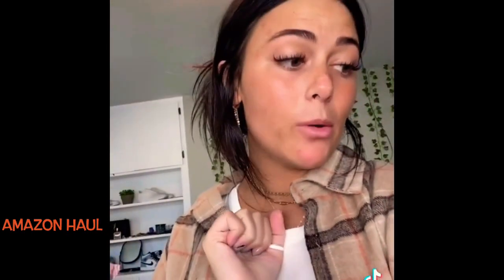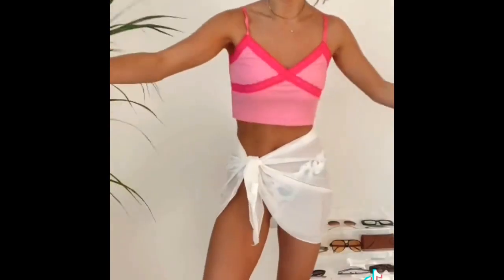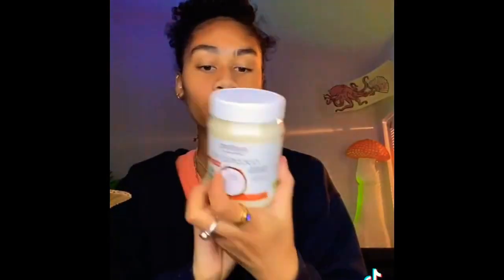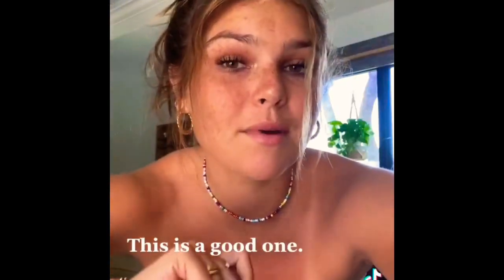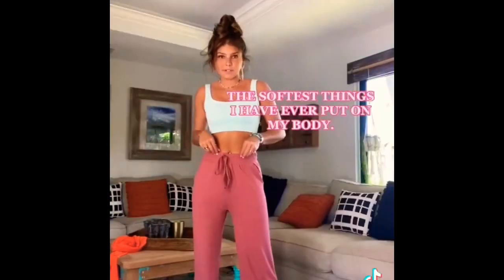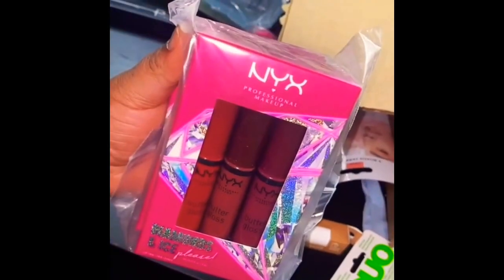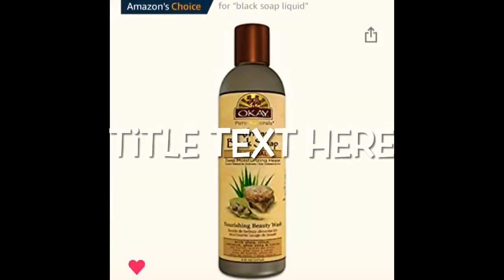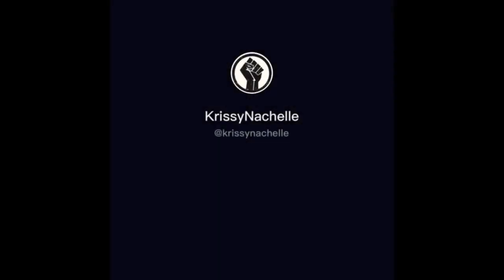TikTok on AmazonHaul. I don’t own copy right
Best Amazon haul on TikTok